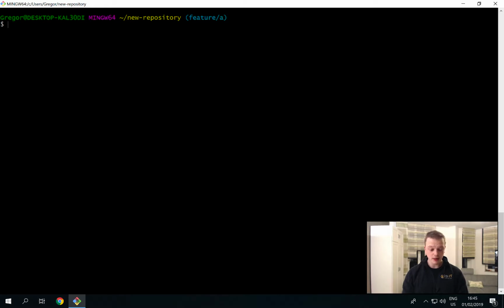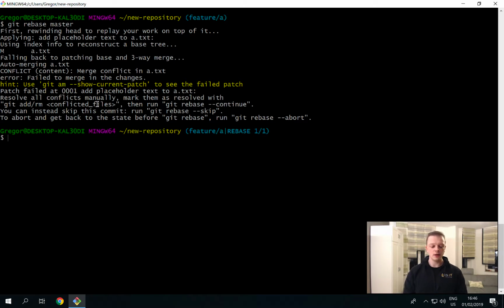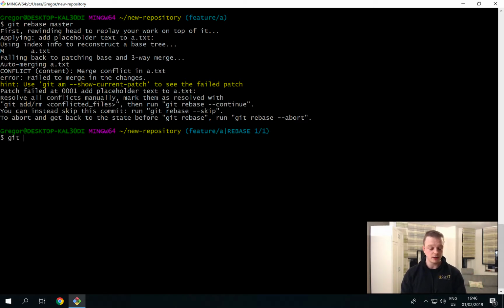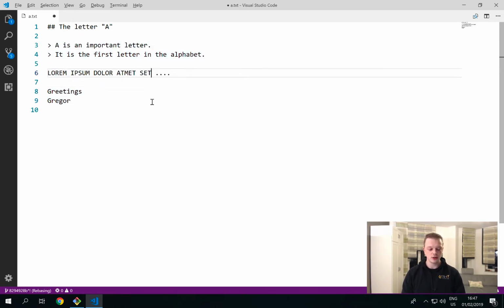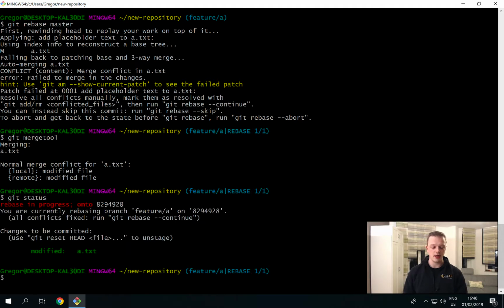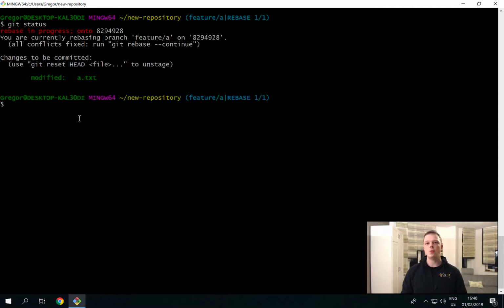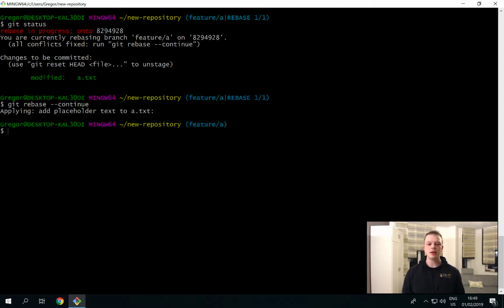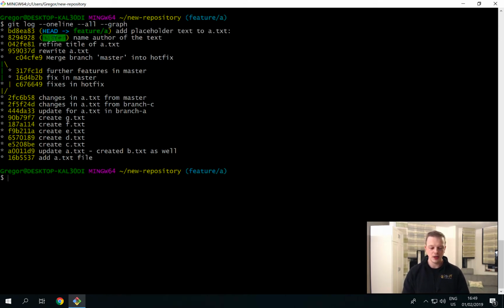12 | Rebase Part 1